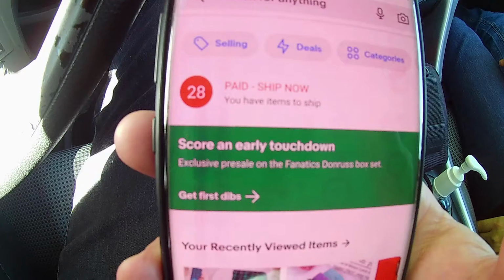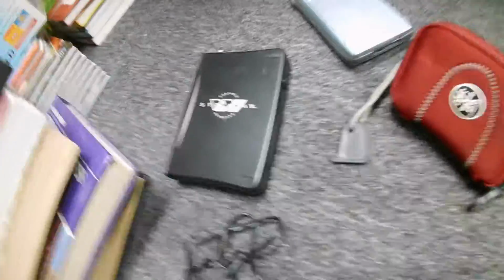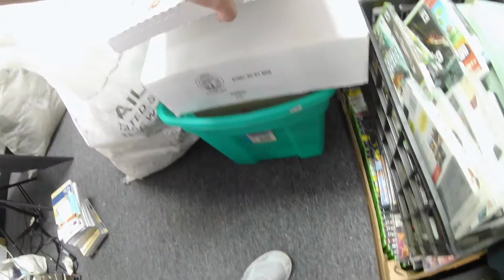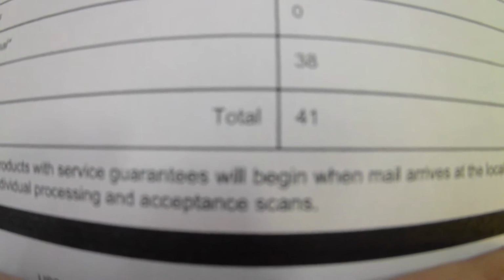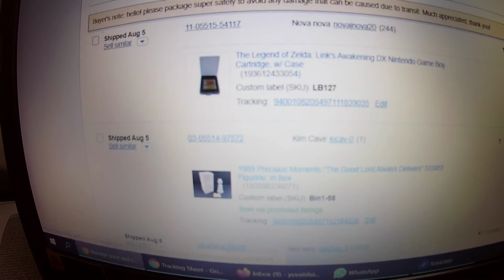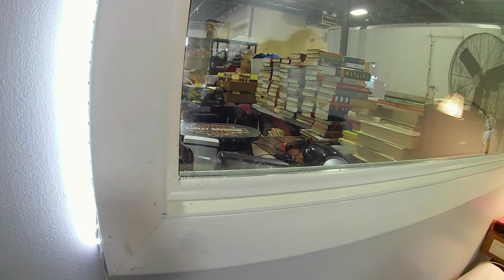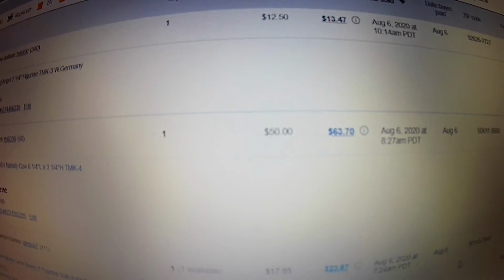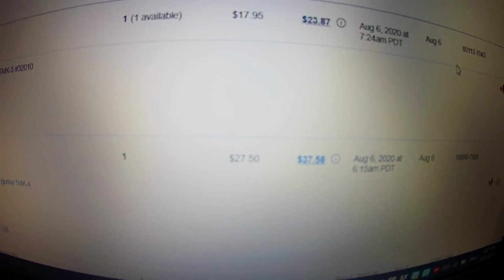Week's Worth of eBay & Amazon Sales and Sourcing Tips How To Flip Items Online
In this video we will show you how we flipped items from Amazon to eBay.

Due to the noise in the warehouse we filmed just a bit everyday until we will move to the new warehouse so this is a week's worth of videos.

In the next videos we will post how we source items on daily basis to flip online.

We are a full time online resellers, we sell on eBay and Amazon FBA.
We want to share our tips and teach other how to make money online like we do.